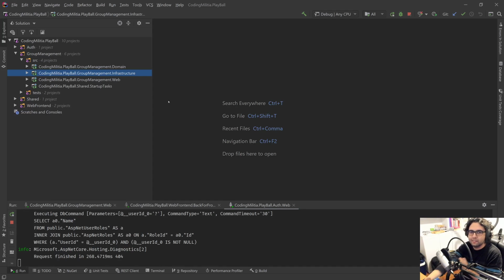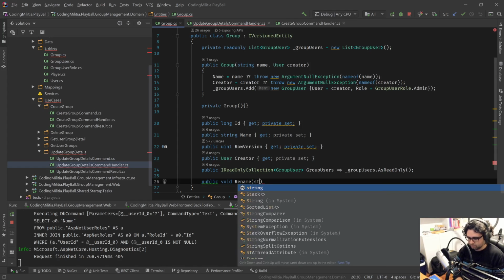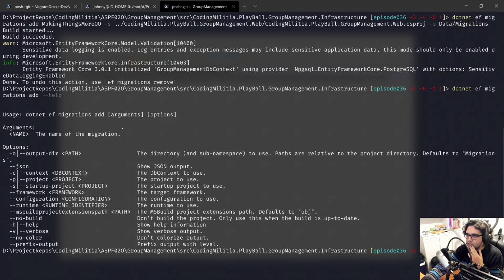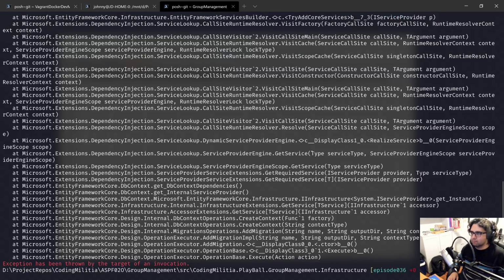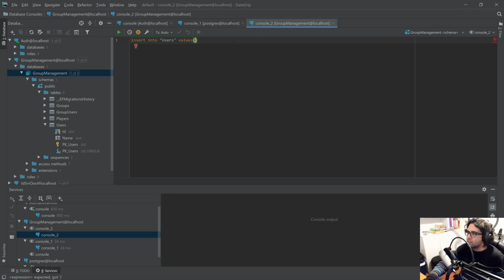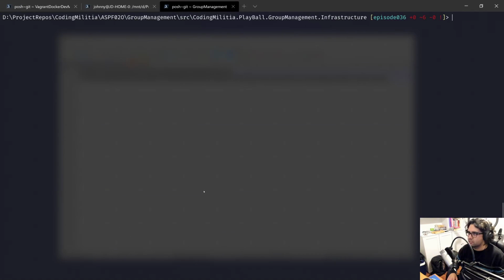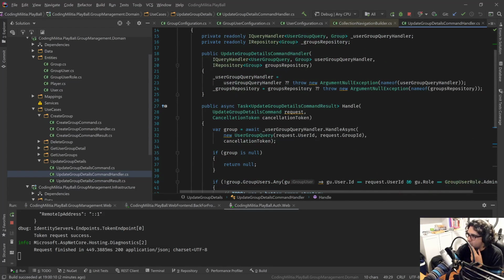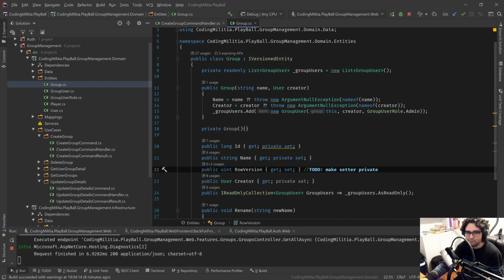[Stream Archive | 2020-01-17] Messing with EF Core to make things more object oriented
Preparing episode 36 of the AspNetCoreFromZeroToOverkill series.

The goal for episode 36 is to make things more object oriented, using the entity classes as more than just bags of properties, encapsulating data and exposing behavior, instead of "outsourcing" all the logic responsibility to handlers or services.